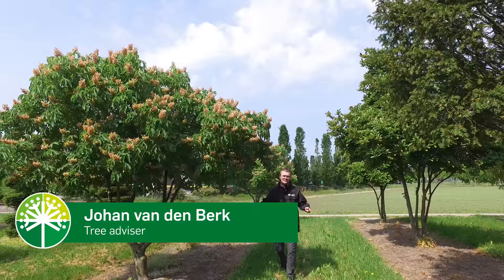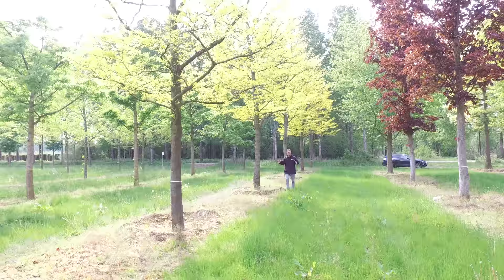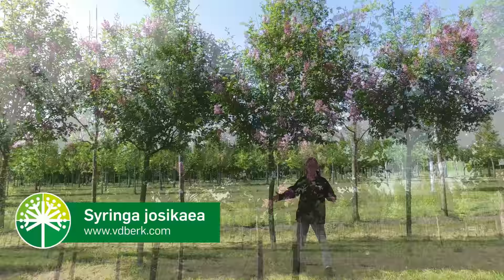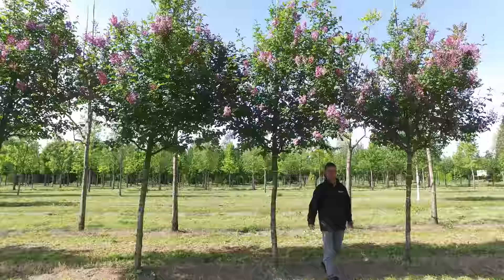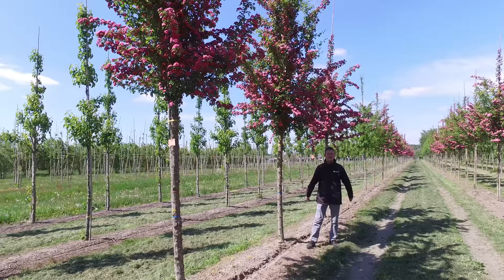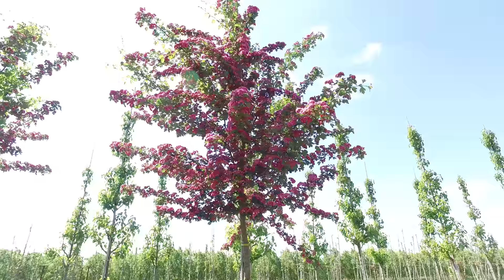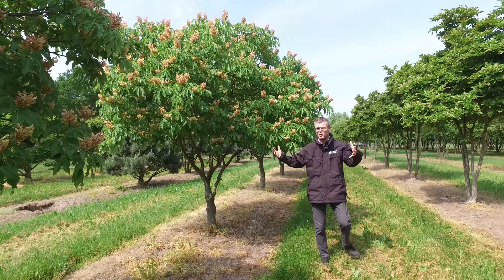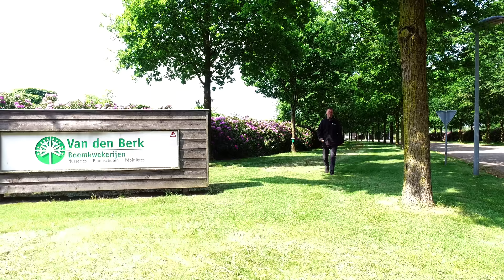Trees for bees - Tree vlog #22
Bees play a very important role in our food chain so these days a lot of attention is being paid to these diligent creatures. The planting of trees that supply bees with their food, known as honey plants, is therefore popular and has, in fact, become necessary.

If a honey plant is to produce good nectar and pollen, it is important that the growing circumstances are right and that there is sufficient water in the weeks before and during flowering. This keeps the nectar flowing freely. Trees that have reached a certain stage of maturity and have a substantial crown flower the most and are therefore the richest source of nectar and pollen. It is also important that there are enough honey plants available during the flying season, which lasts from March to October.